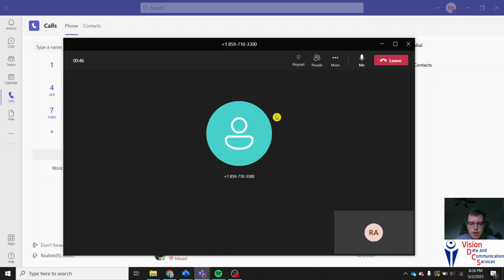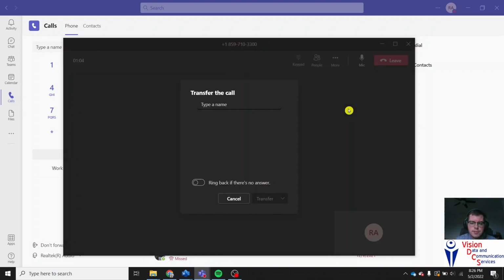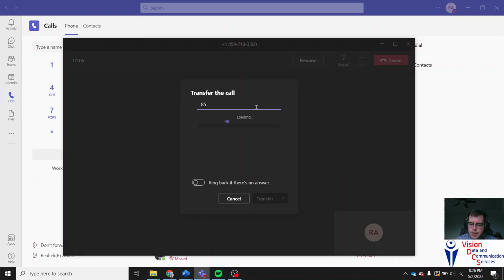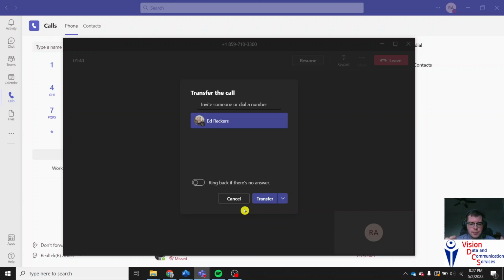PC: How to Transfer & Consult-Transfer a call.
In this video we walk through how to Transfer a call on Microsoft Teams.
We look at the features of Transferring a call as well as Consulting with an individual before you transfer a call to them.

Created by Ryan Anglin